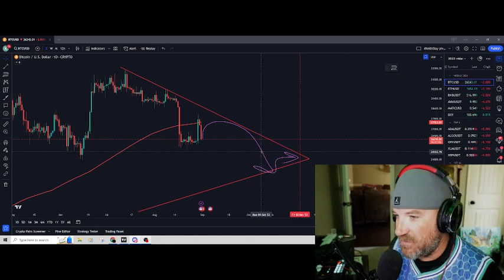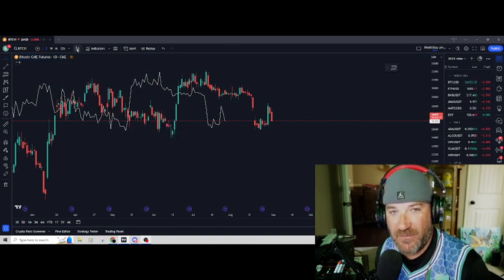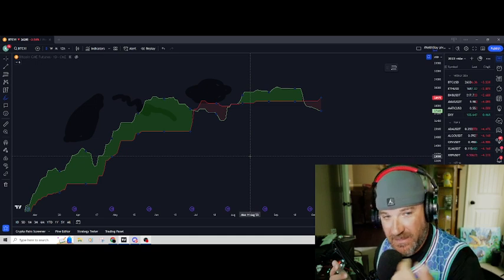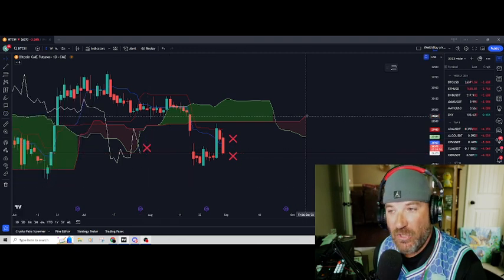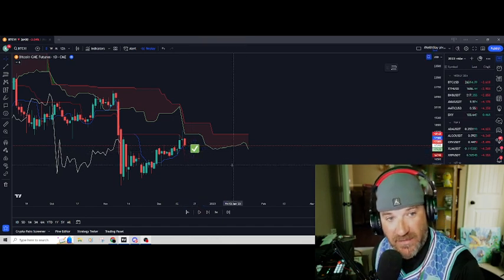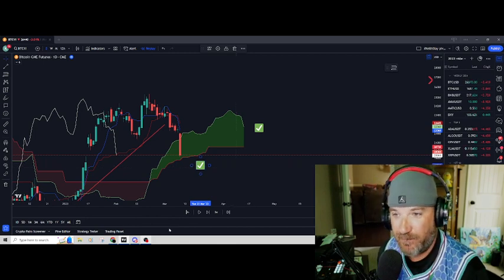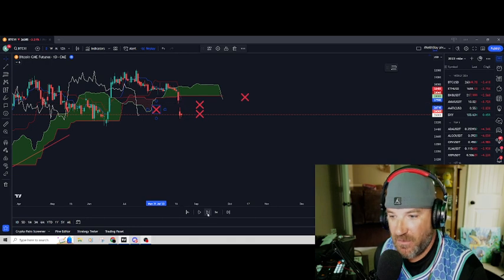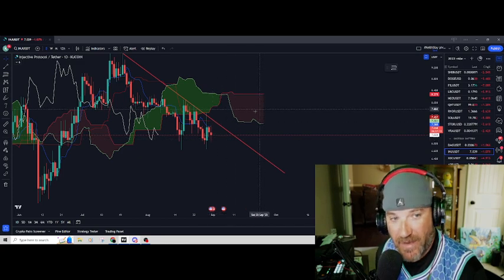Free discord class: Ichimoku Cloud